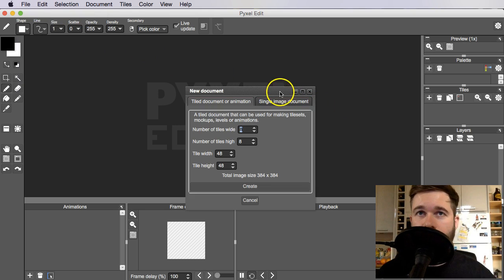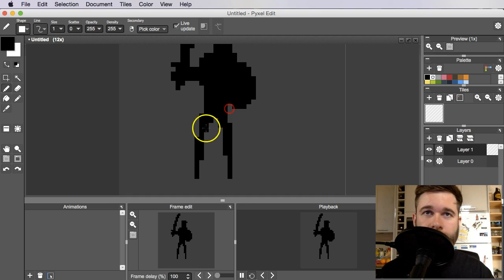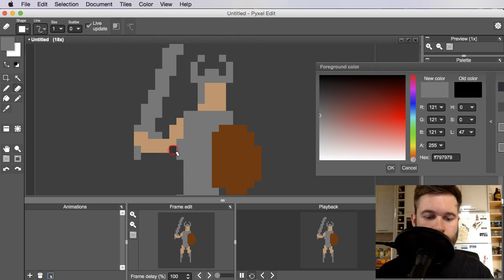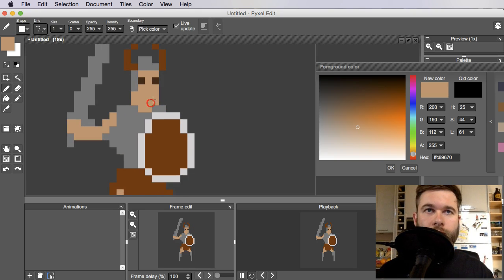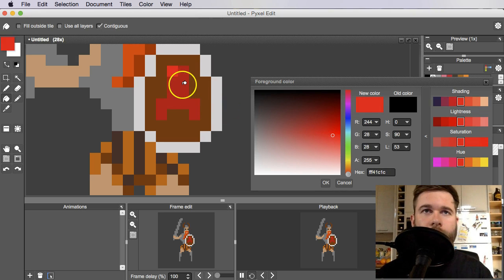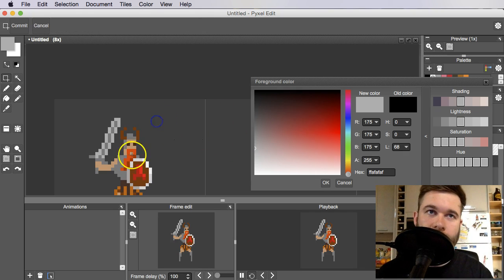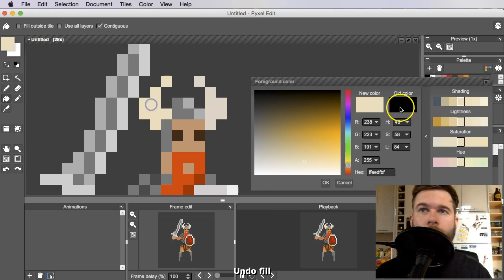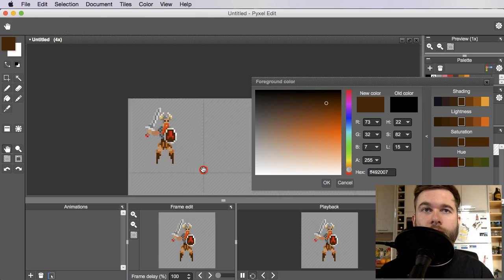How To Pixel Art Tutorial Part 13: Base Sprite for Animation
A tutorial series to help get you started with the basics of pixel art. As the topic is an art form all opinions presented are subjective. Hurt butts should be vacated elsewhere immediately.